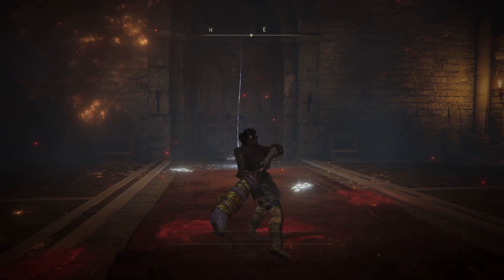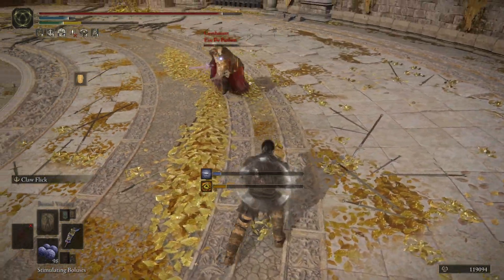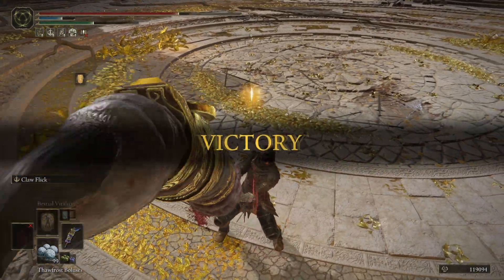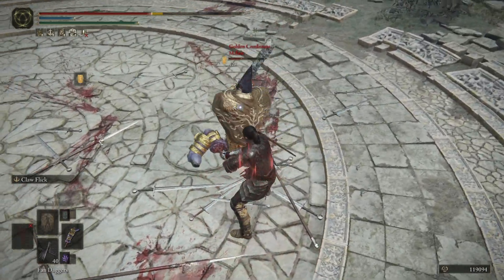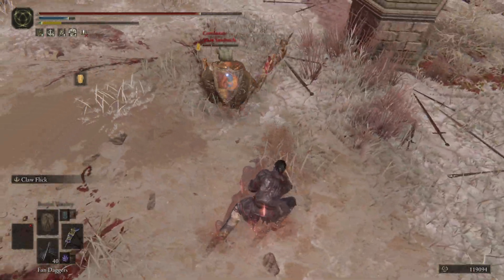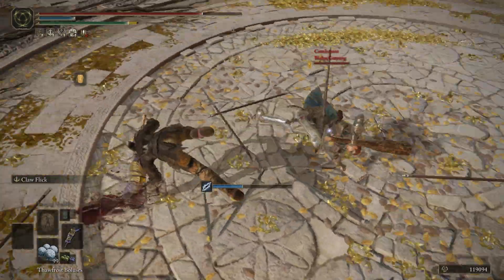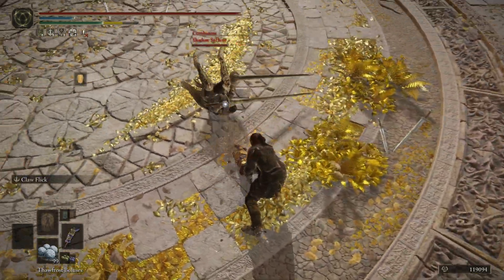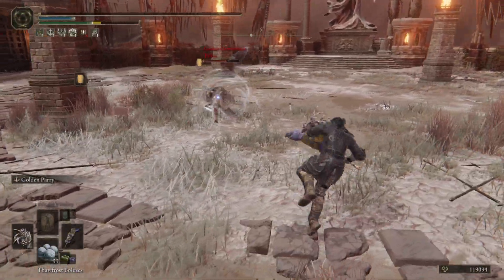FINGER, BUT HO- Elden Ring Hammer Class Duels [RL125]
Hope you enjoy the video today, please check out the links below for more information!